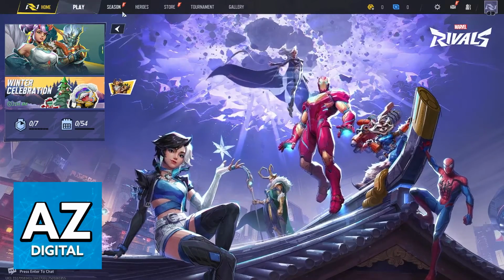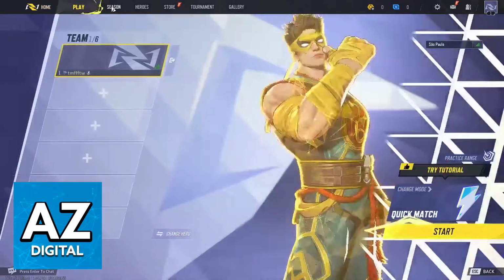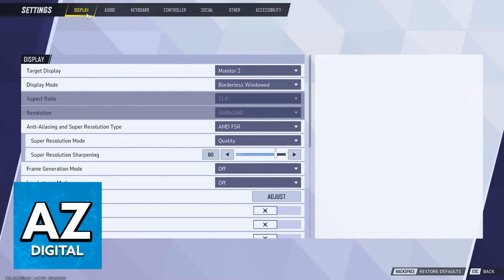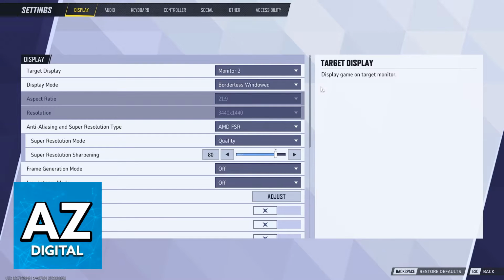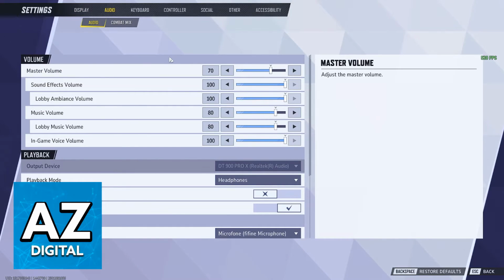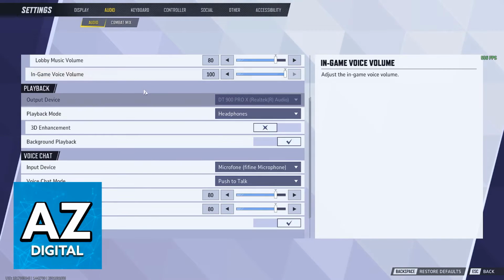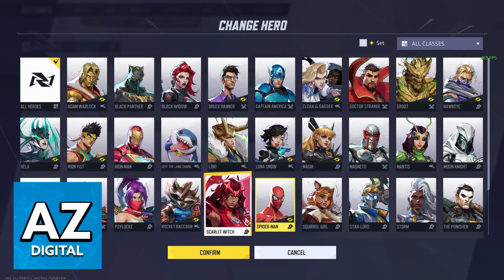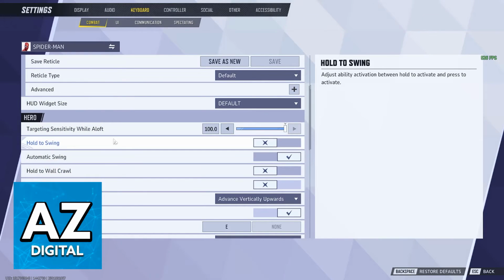How To Change Settings On Marvel Rivals (2025) - Step by Step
In this video I will clear your doubts about how to change settings on marvel rivals, and whether or not it is possible to do this.